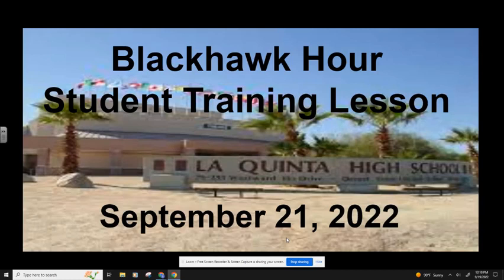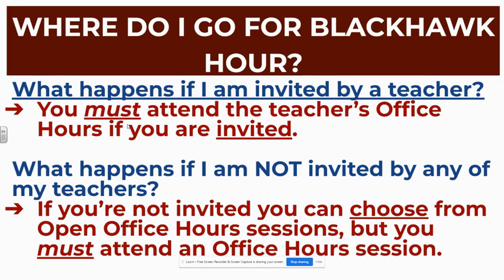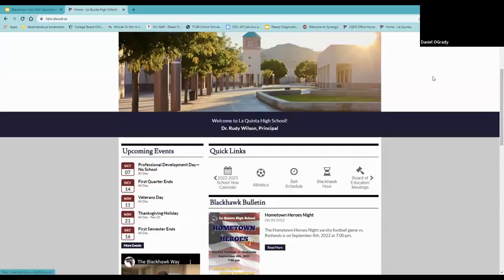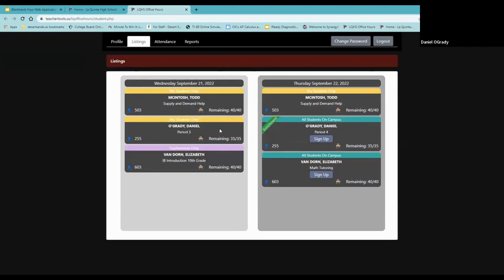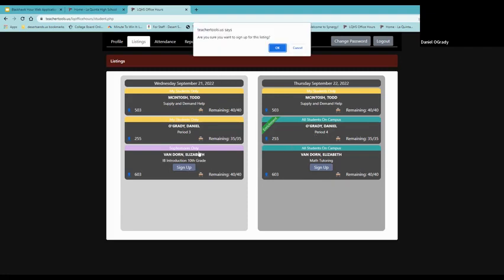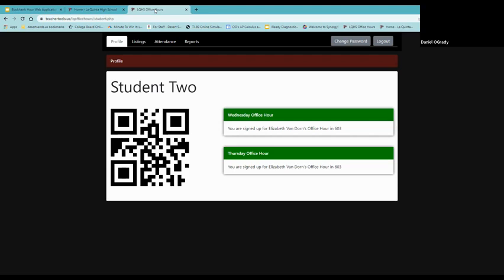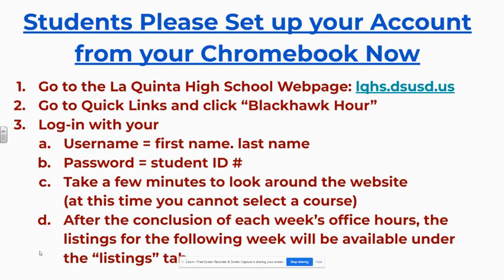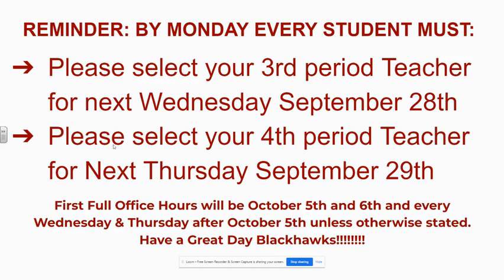Blackhawk Hour Day 1 Student Training Video